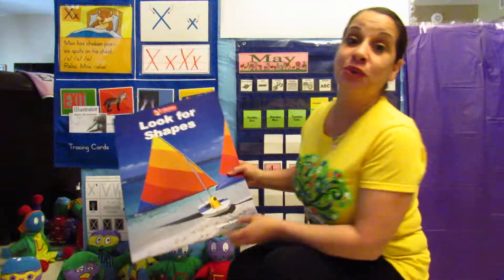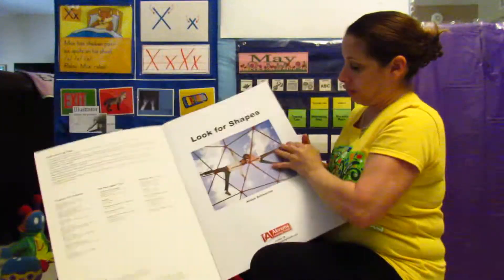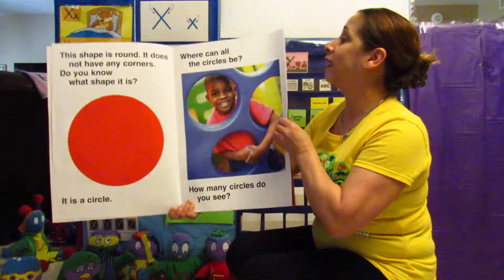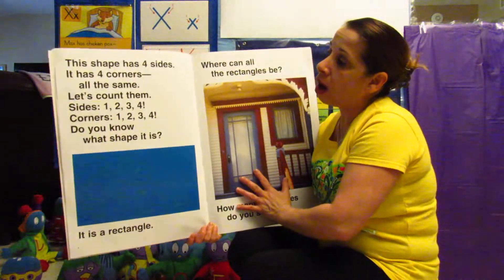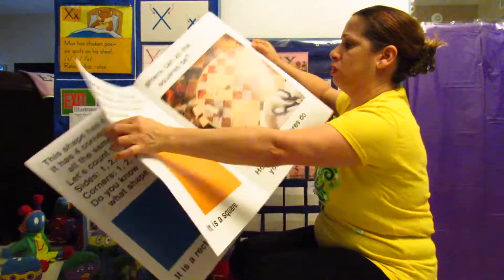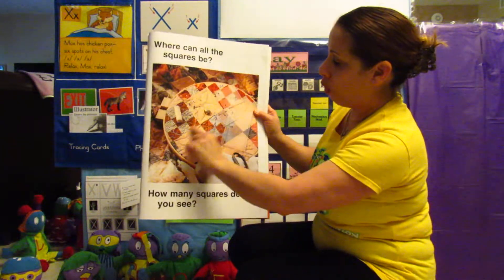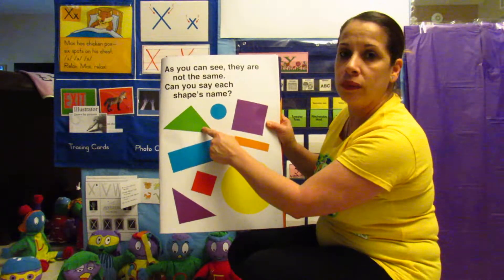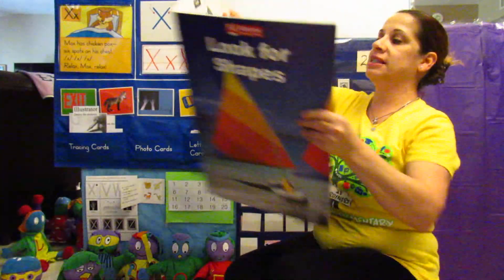Look for Shapes big book